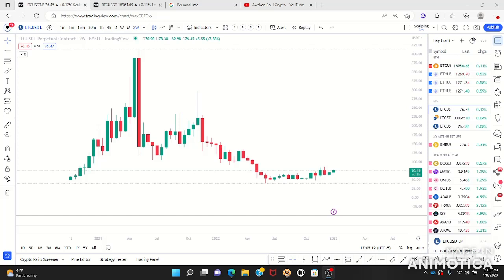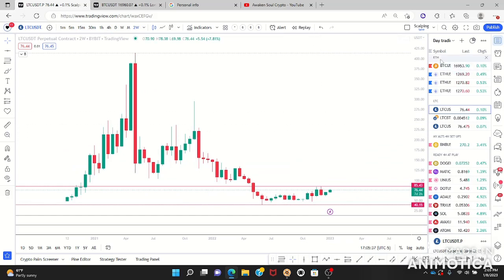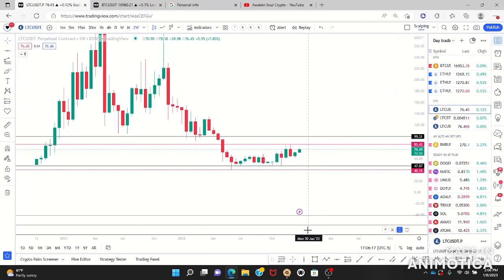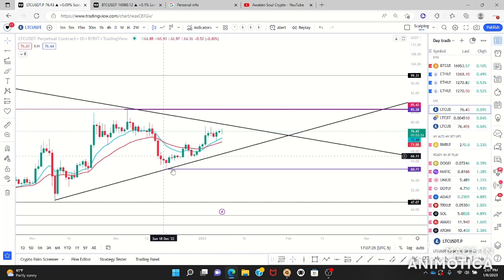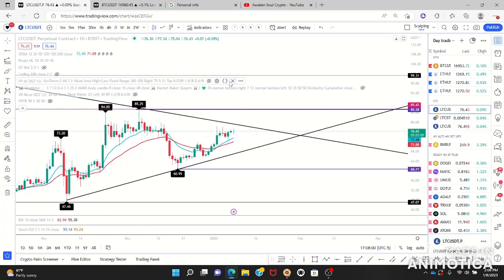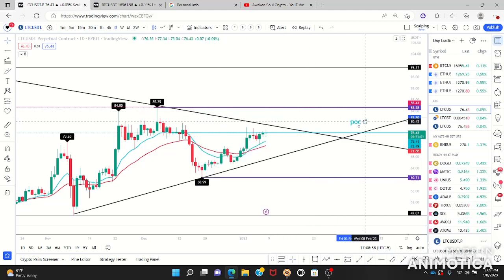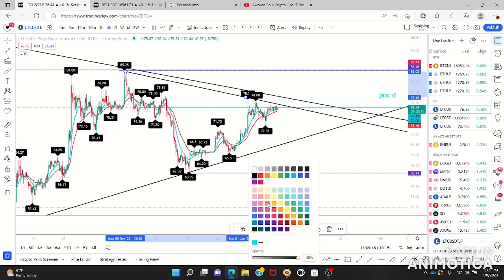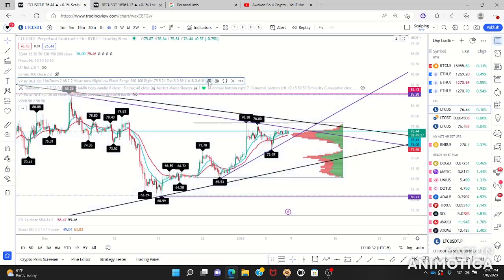ltc crypto technicalanalysis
From start to targets